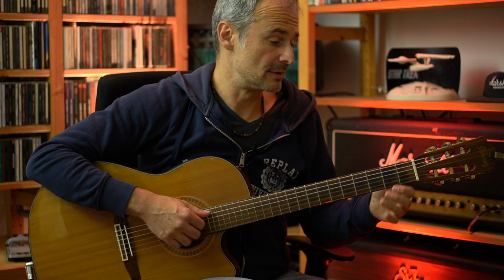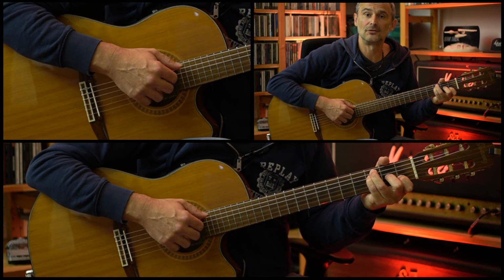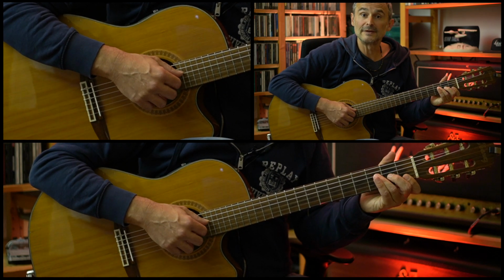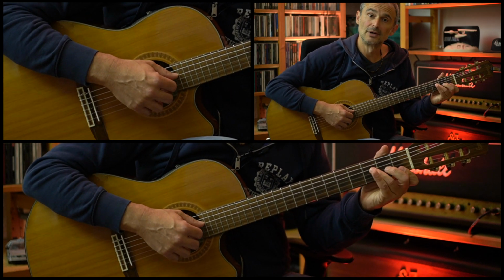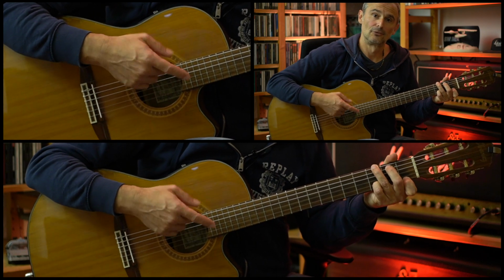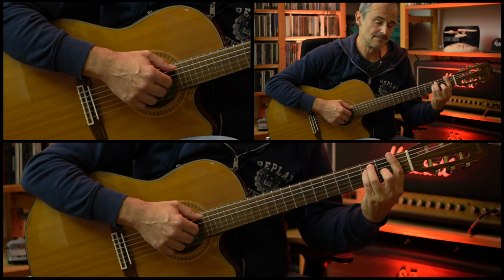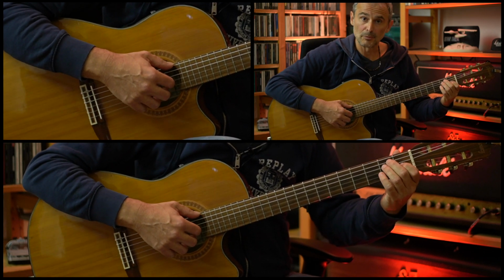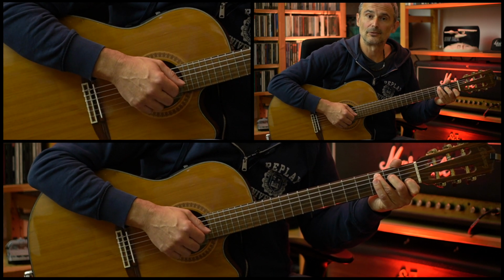Imagine (John Lennon) - Guitar - Lesson / Tutorial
In this tutorial I will show you a not to hard to play guitar arrangement of Imagine by John Lennon.
0:00 Performance
1:14 Intro & Verse
4:09 Pre Chorus
8:11 Chorus

Gear:

Guitar:
Ibanez AE601N

Recording:
SPL Crimson